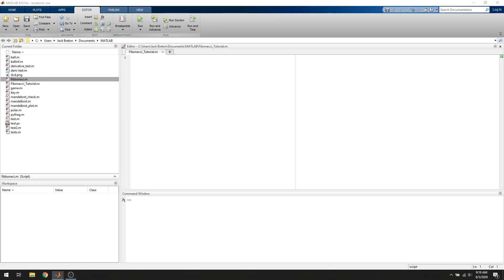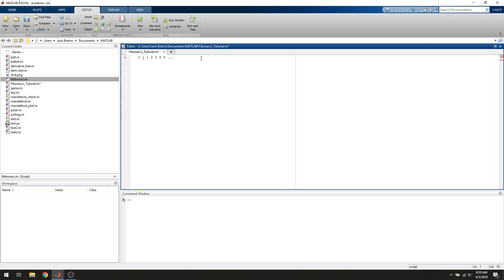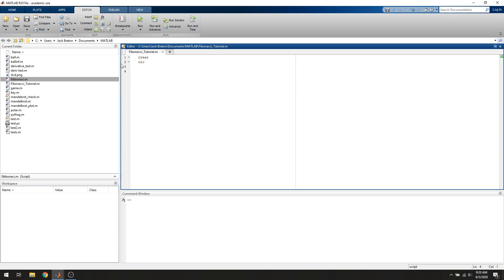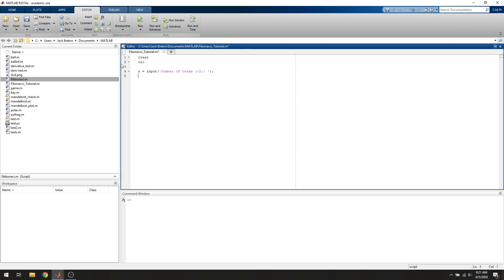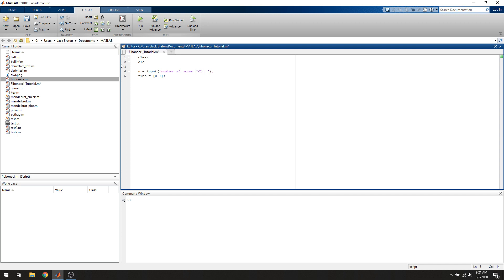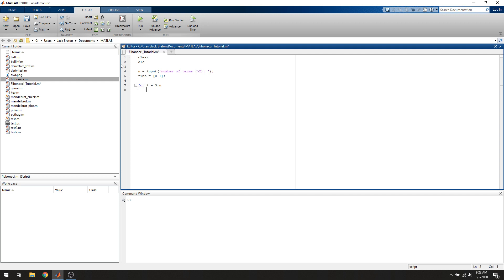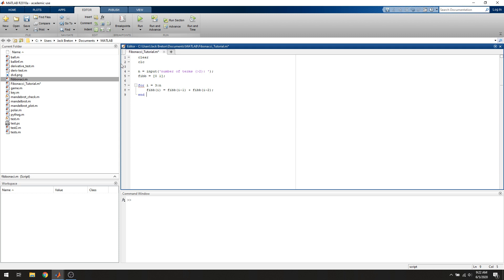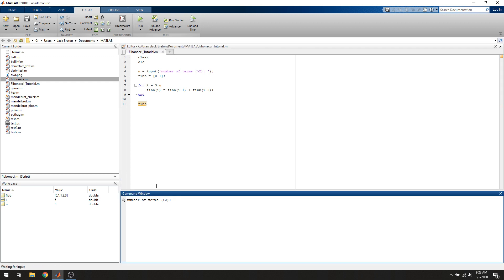How to generate Fibonacci sequence in MATLAB (tutorial)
How to generate the Fibonacci sequence from scratch in MATLAB.